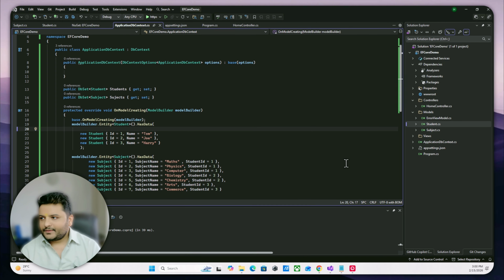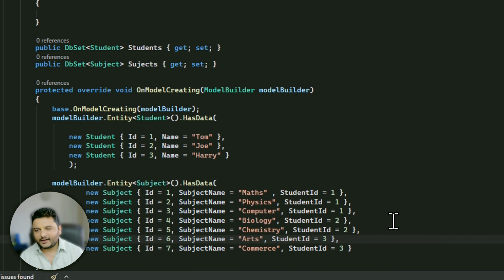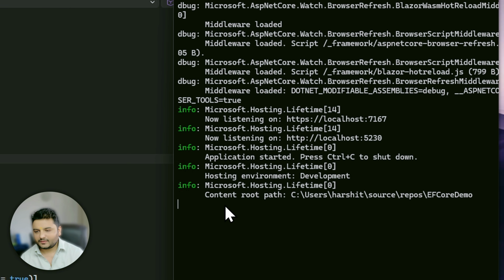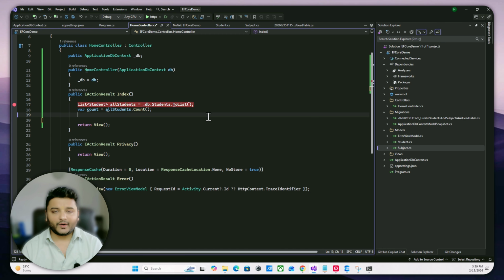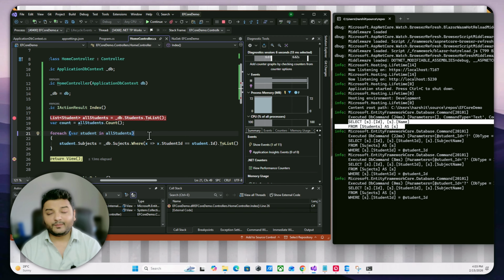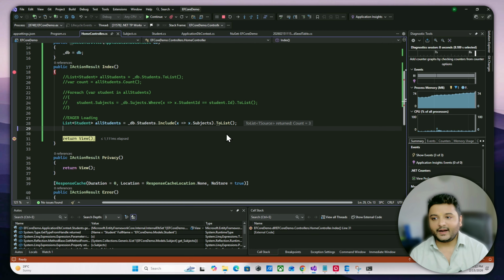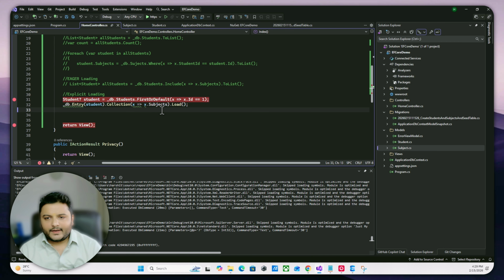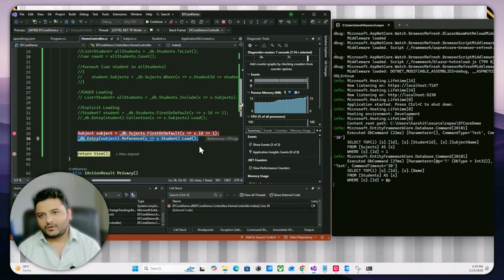EF Core Loading Explained (Lazy, Eager & Explicit) | Entity Framework Core Tutorial 2026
Are you confused about how Lazy Loading, Eager Loading, and Explicit Loading work in Entity Framework Core? 🤔
In this video, I break it down with real code examples so you can finally understand when and why to use each loading strategy in your ASP.NET Core apps!
👉 What you’ll learn:
✔ What is Lazy Loading in EF Core
✔ How Eager Loading works with Include()
✔ When to use Explicit Loading
✔ Performance implications and best practices
✔ Practical C# code examples you can reuse today
If you want to level up your .NET development skills and write more efficient Entity Framework Core code — this video is for you! 🚀

Chapters:
00:00:00 Introduction to EF Core Data Loading
00:00:55 Project Setup and Data Seeding
00:04:42 Lazy Loading and Deferred Execution
00:11:18 Eager Loading using .Include()
00:13:33 Explicit Loading for Specific Entities
00:17:57 Summary and Conclusion

thanks